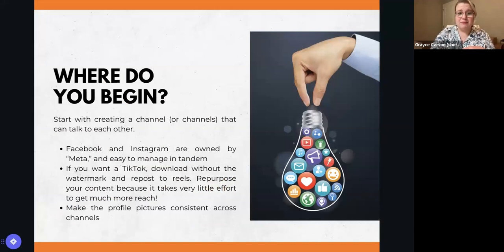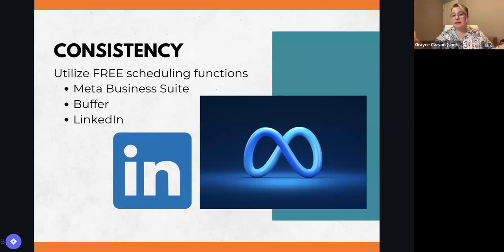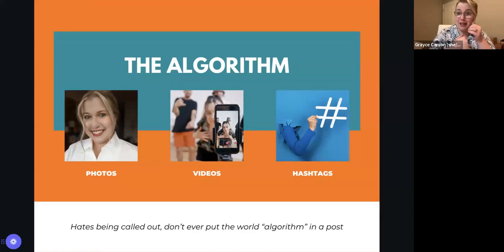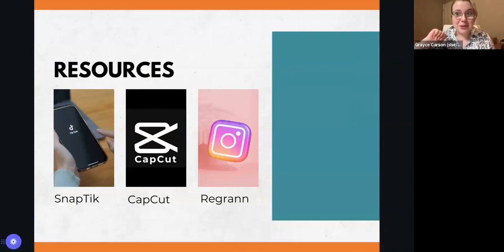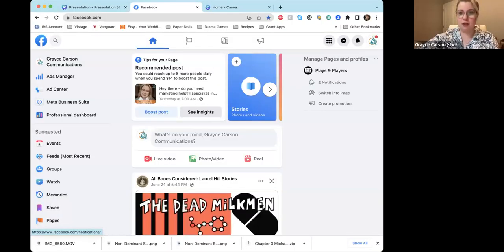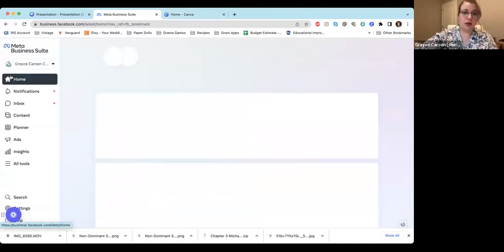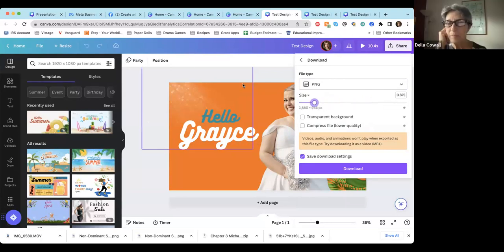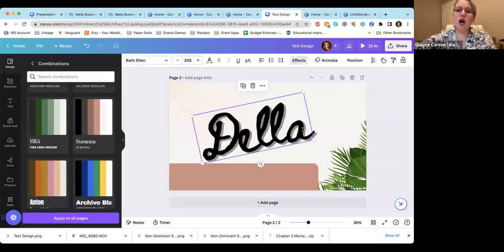Social Media for Beginners: A Webinar